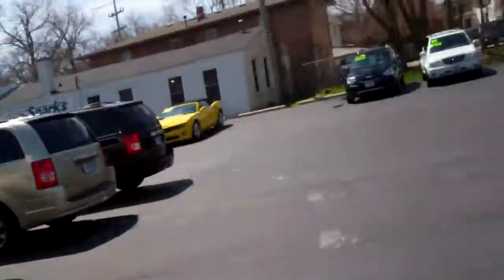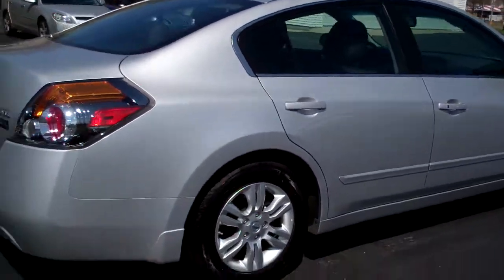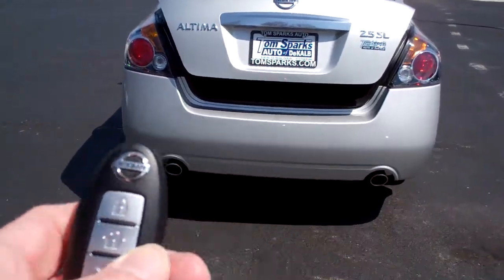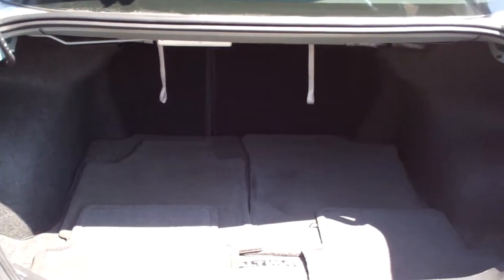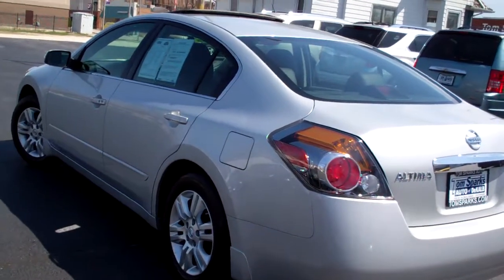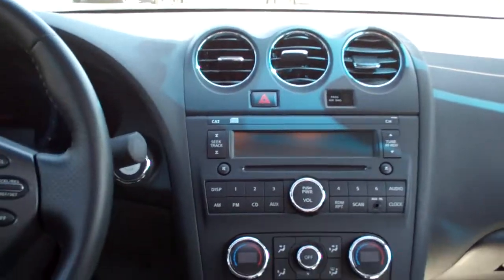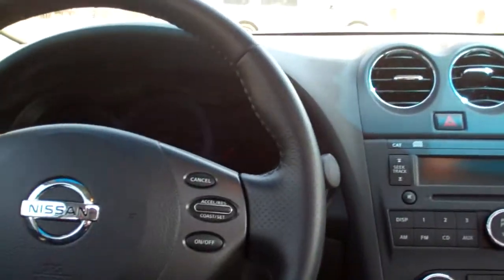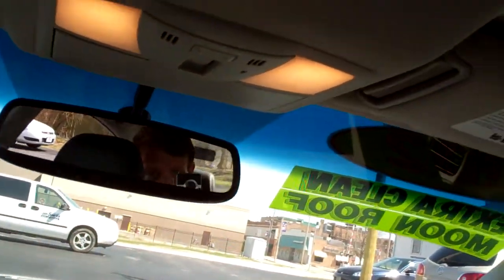2012 Nissan Altima 2.5 SL Dekalb IL near Sycamore IL.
LEAN AUTO CHECK, POWER SUNROOF, HEATED LEATHER SEATS, POWER SEAT DRIVER, POWER LOCKS, POWER MIRRORS, POWER WINDOWS, CRUISE CONTROL, KEYLESS START, KEYLESS ENTRY, FRONT BUCKET SEATS, 16" ALUMINUM WHEELS, REAR HEAD AIR BAG, SIDE HEAD AIR BAG, ANTI LOCK BRAKE SYSTEM, BRAKE ASSIST, ELECTRONIC STABILITY CONTROL, TRACTION CONTROL, TIRE PRESSURE MONITORING SYSTEM. LOOK AT THE MILES ON THIS ONE!!!